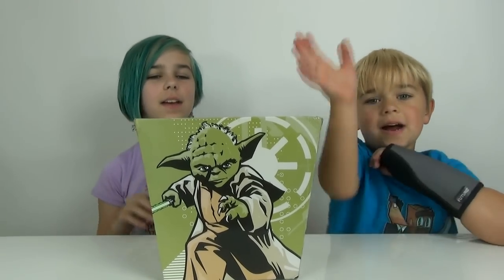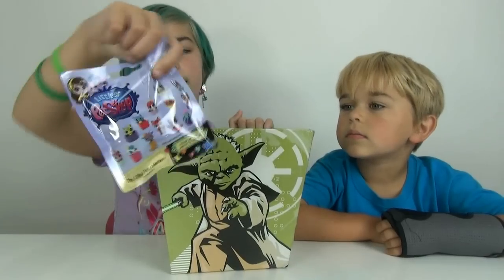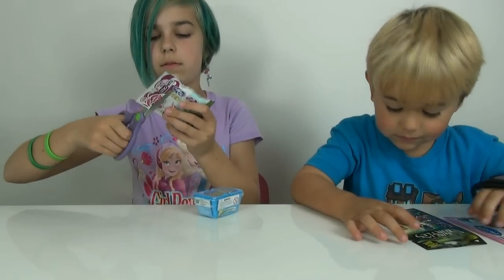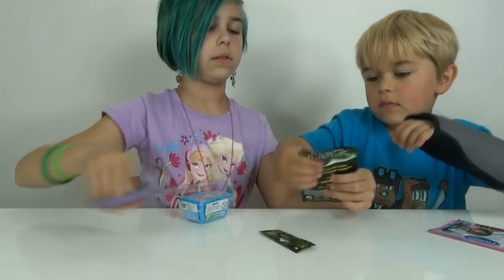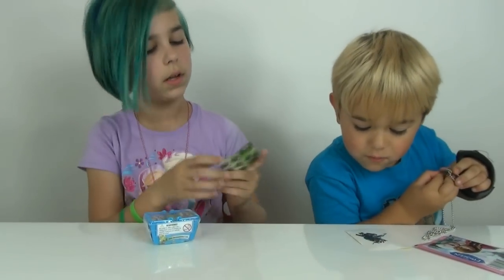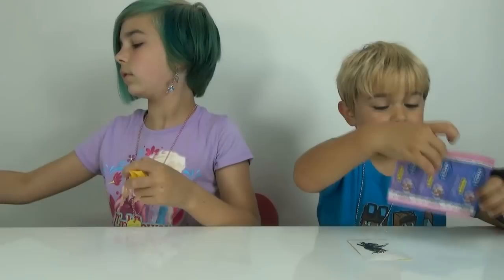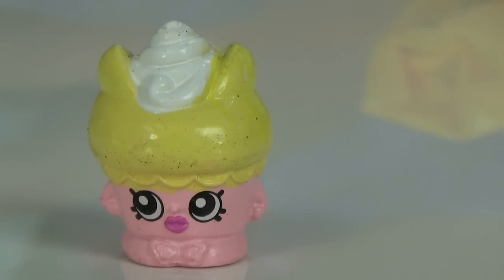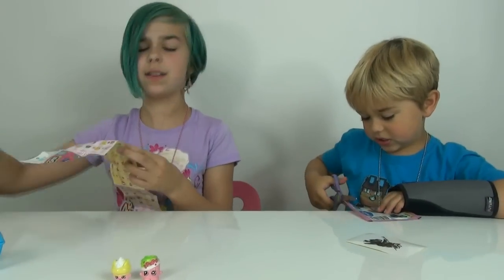Blind Bag Wednesday EP46 - Frozen, My Little Pony, Shopkins and TMNT